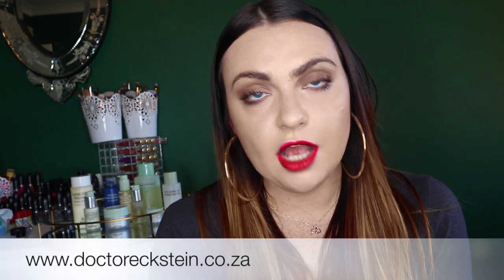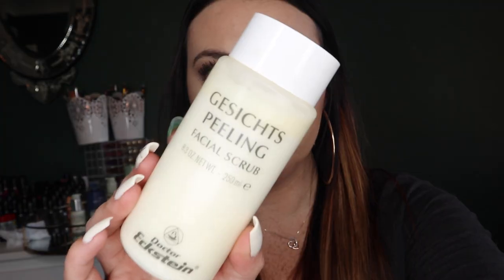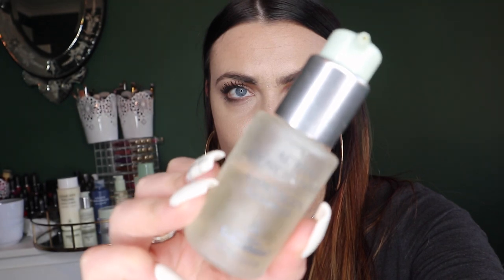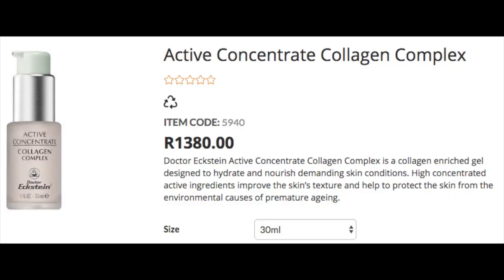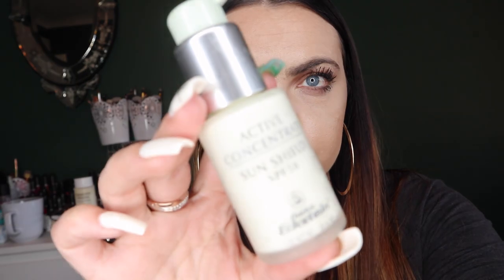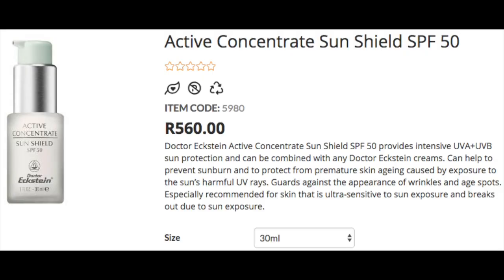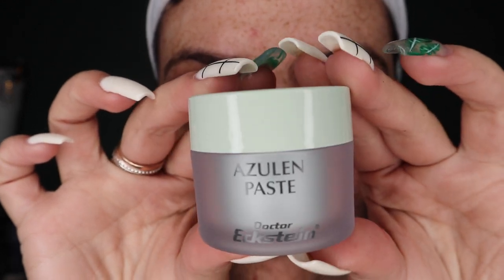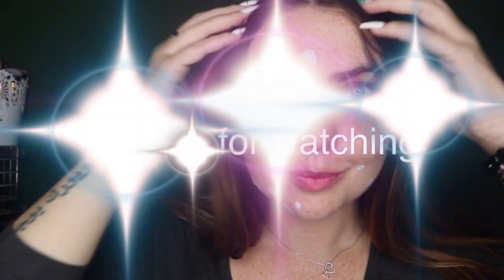How I Transformed My Skin | My Current Skin Routine | Doctor Eckstein Review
Hey guys,
I have talking about these products and this brand for a good few months on my socials and I promised you that I would bring you a full review on the brand, my skin and how I got it looking the way it does. Here is it! enjoy it and let me know what you think.

Connect with the brand on social media @doctorecksteinsa

xoxox

LEAVE A COMMENT- I would love to see what you guys would like to see me film and added to this channel xx